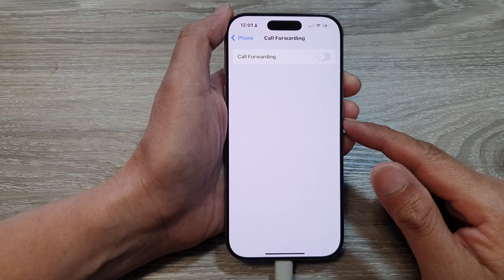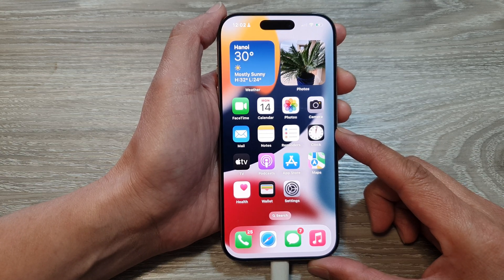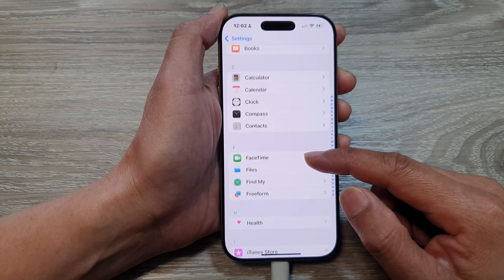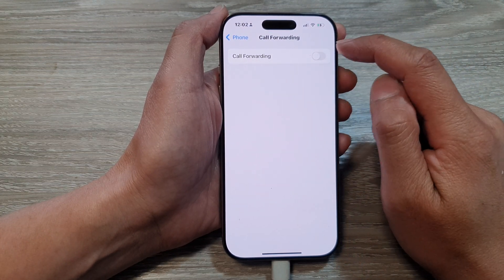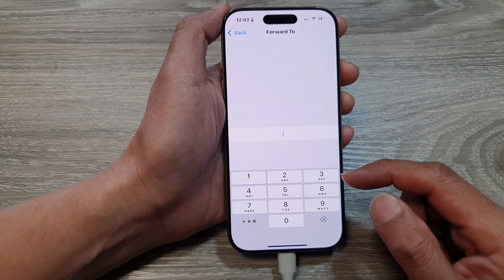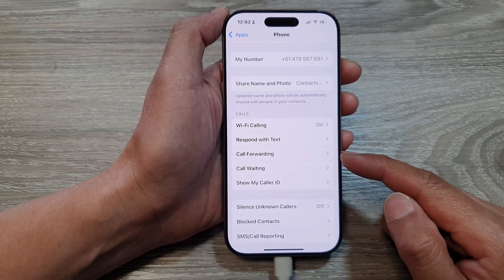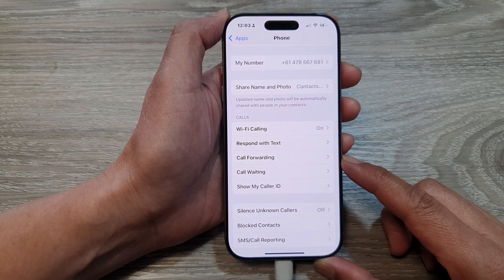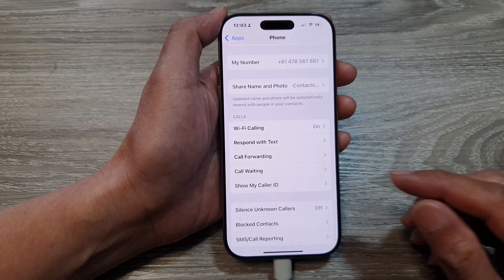iPhone 16/16 Pro Max: How to Set Call Forwarding To Another Number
In this video, I will show you how to change the language on your iPhone 16 or 16 Pro Max back to English. If your iPhone accidentally switched to a different language or you can't navigate through unfamiliar menus, don't worry! I'll walk you through the exact steps to easily revert it to English. Whether you're stuck in Chinese, Spanish, French, or any other language, this guide will help you switch back quickly. Watch till the end for all the tips!